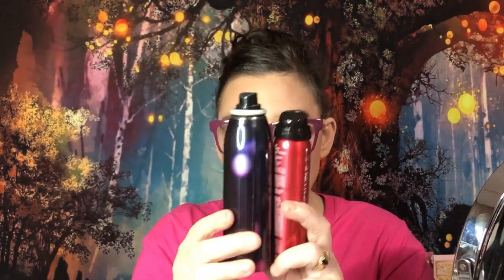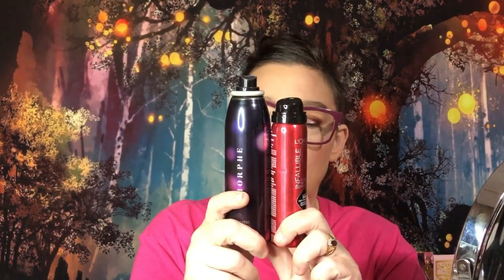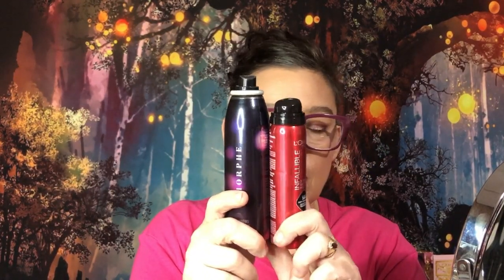Why I spend $5 a month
Interested in helping me grow this channel? I also have a list of Wishes. also window shopping.

This video is so all over the place. I thought it might be the new editing platform I am using but for this video it was the phones fault. It didn't sync the audio and video and so it goes from laying the transistion down to ending the eye lookl. I am so sorry yall. I am working to do better at editing.

I have an Amazon List that I frequently update and link products used in videos or just some of my “ wish list”. I like to call it window shopping LOL

*please note that these Lists have suggestions added that are not all beauty /Youtube related. Its just easier to have as few lists as possible.

YouTube Channel Support List - Amazon Custom Gift List Amazon Custom Gift List

OPEN TO COLABS, FRIEND MAIL, PR, REVIEWS Instagram: unfilteredjenny Cashapp: $JenniferStepps Ofra SAS COSMETICS - ETSY USE CODE JENNY20 FOR SOME MONEY OFF ( THIS IS FOR YOU ALL) Saints*Angels*Sinners Cosmetics (Etsy Store) IG: saintsangelssinners